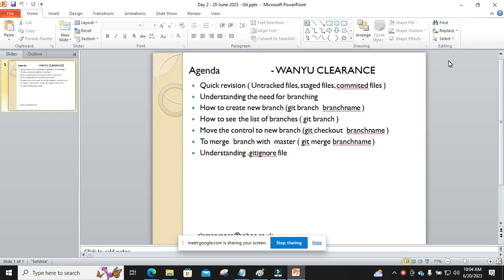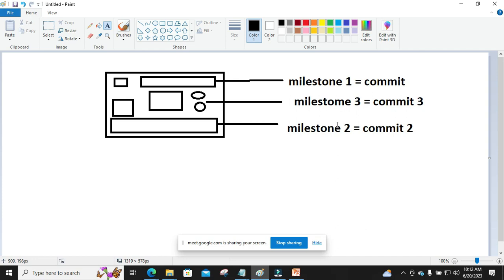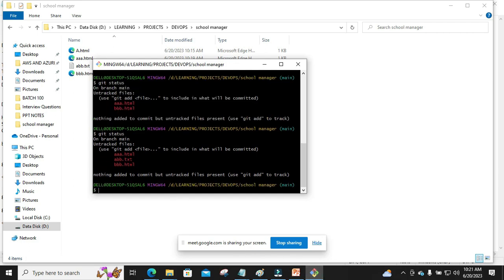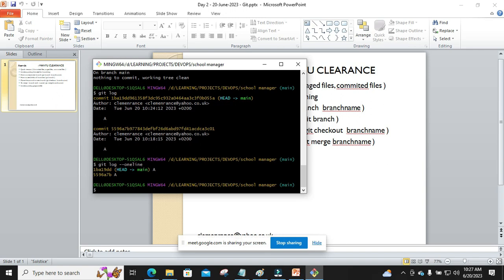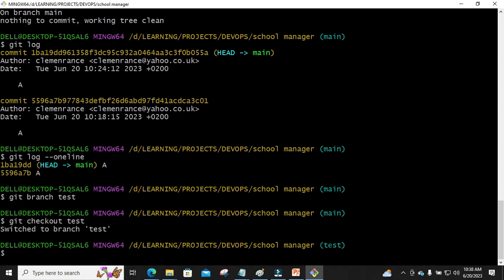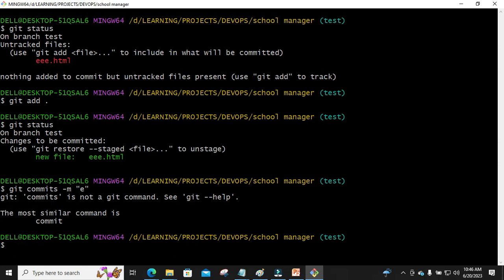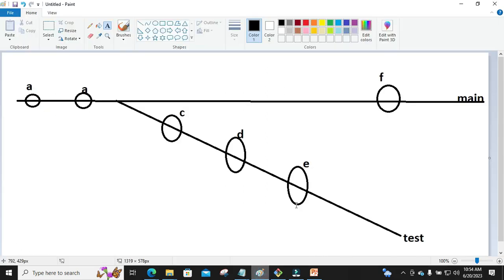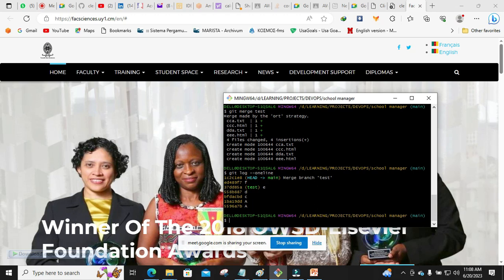2 AWS DEVOPS BATCH 100 DAY 2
How git branching actually works. Performing git merge. Understanding git commits.